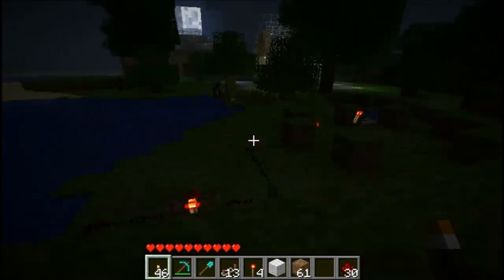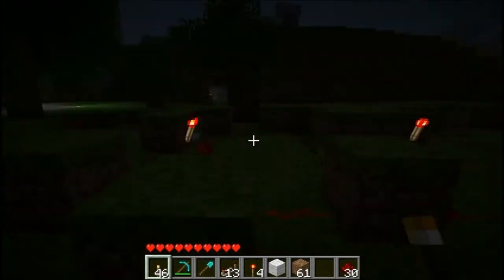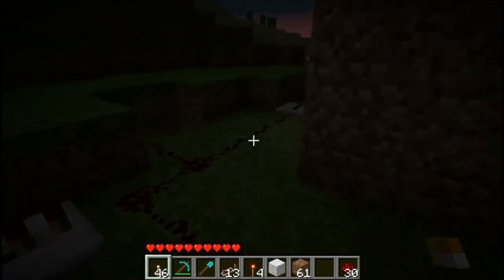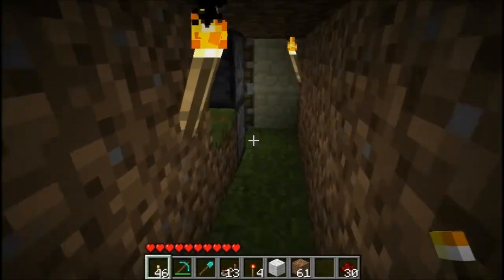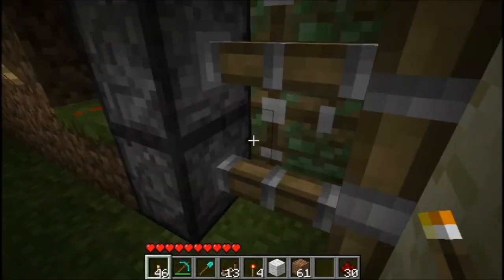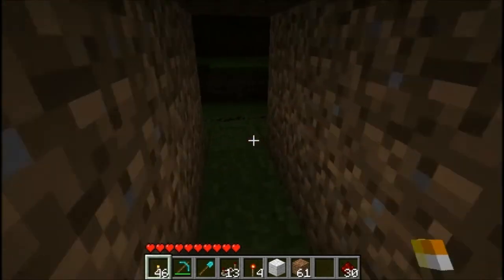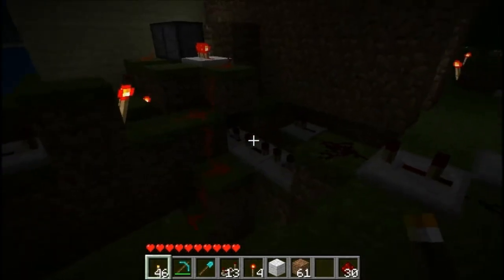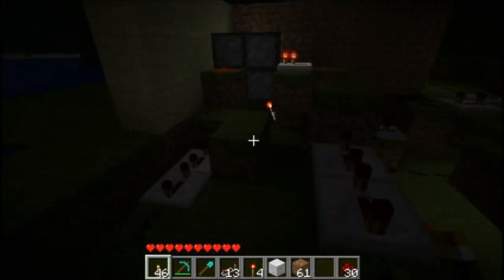The Minecraft Pals: Chimneyswift's hidden door |Pistons